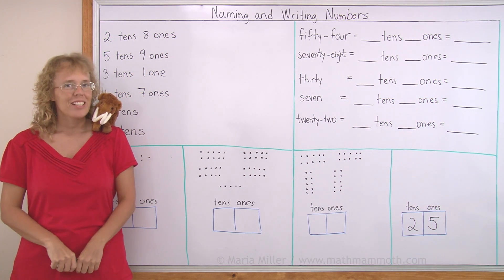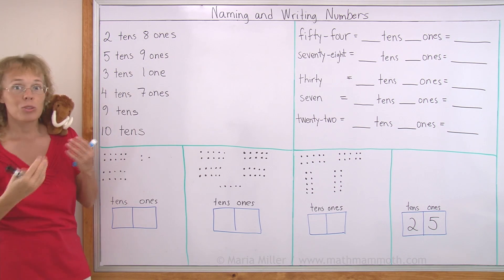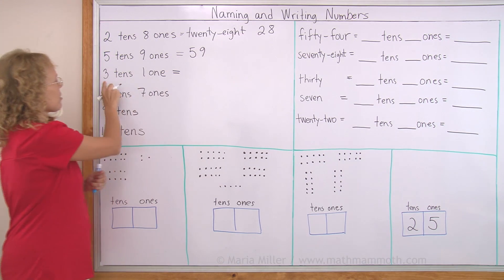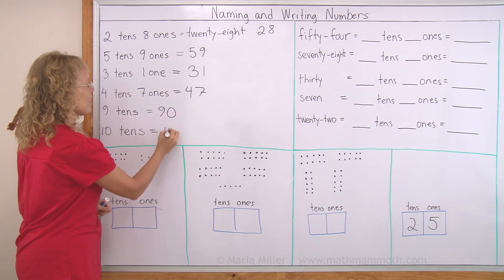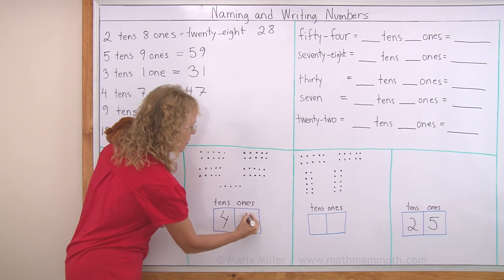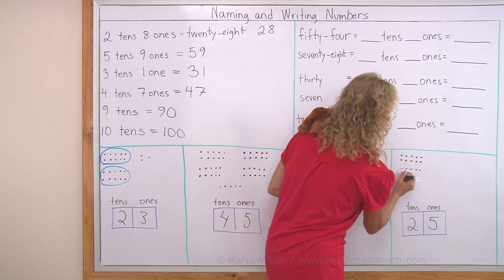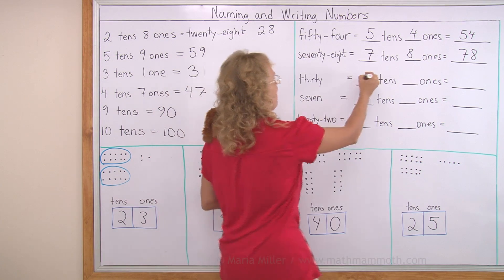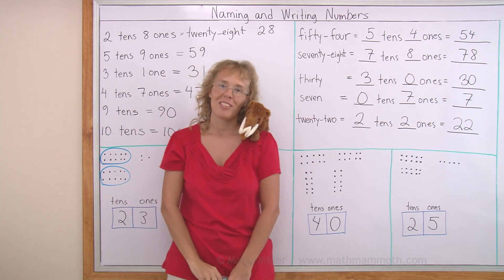Naming and writing two-digit numbers - 1st grade math lesson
A simple lesson for 1st grade where we practice place value with 2-digit numbers (tens and ones), plus naming and writing these numbers.

For example, the number 2 tens 5 ones is written as 25 and is called "twenty-five".

Check out also my workbook Math Mammoth Place Value 1